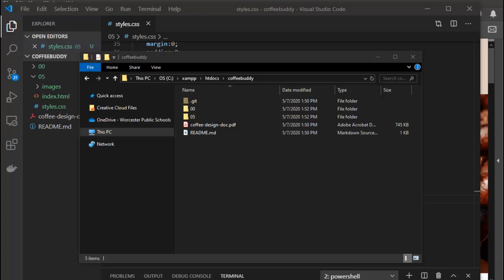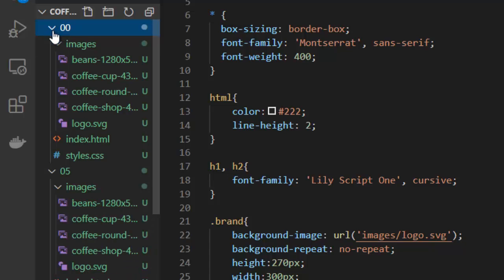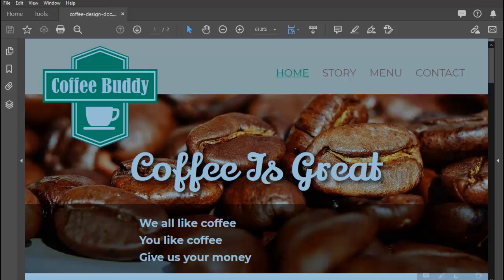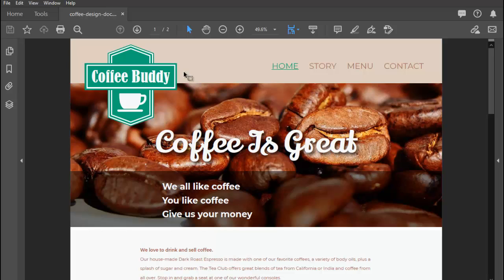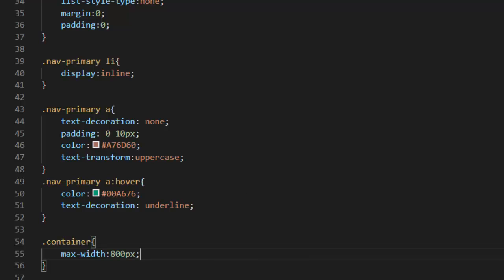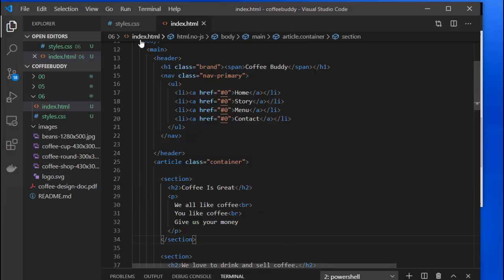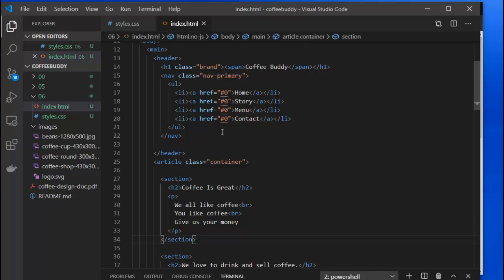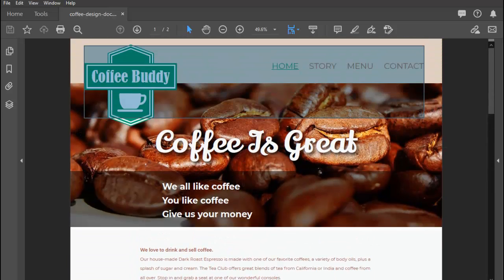Coffee Buddy 06 - Containers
In this video, we make a subtle change to the structure of the project for the video series and add max-width containers.